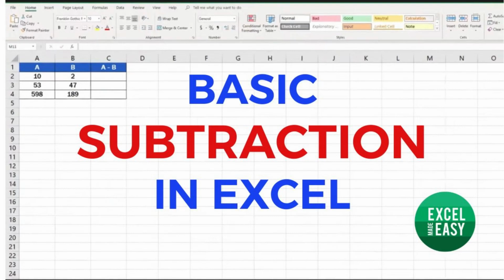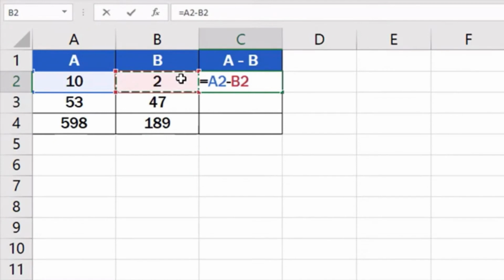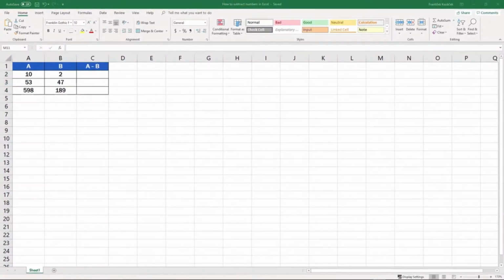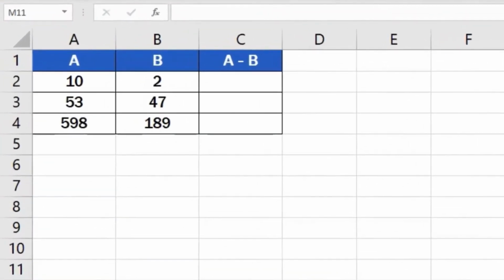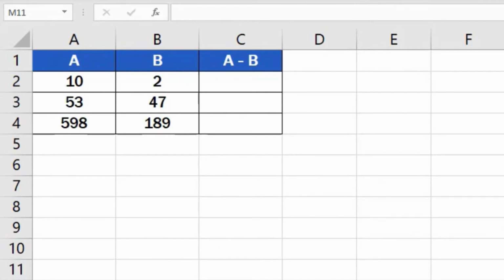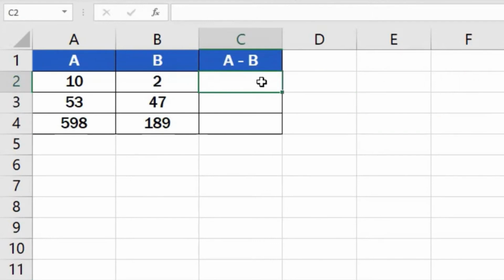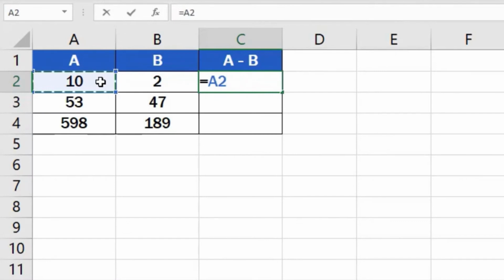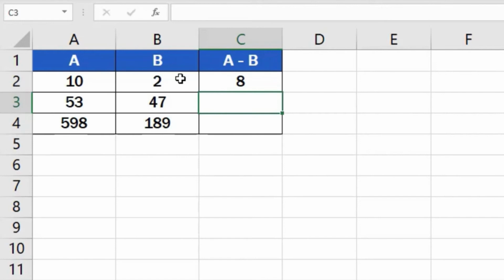Subtraction in Excel: How to Subtract Two Numbers And Show Results Using Excel Formula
In this tutorial video from Excel Made Easy, we'll demonstrate a simple approach to subtracting numbers in Excel. Whether you're a novice or need a quick review, this video will walk you through the steps. We'll concentrate on the fundamental method of subtracting two numbers in a table and use a basic formula to display the result in a third column. Additionally, we'll reveal a practical tip for quickly subtracting numbers in multiple rows. Remember to explore our other concise and easy-to-follow Excel tutorials to enhance your proficiency. Let's dive in!